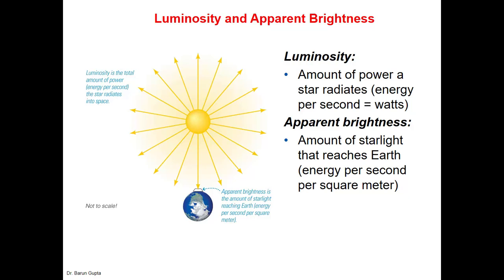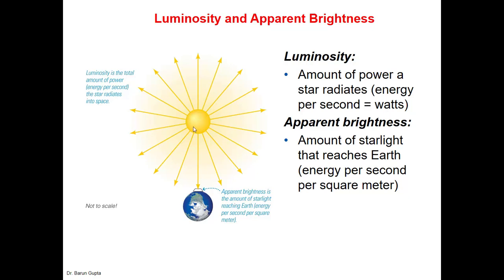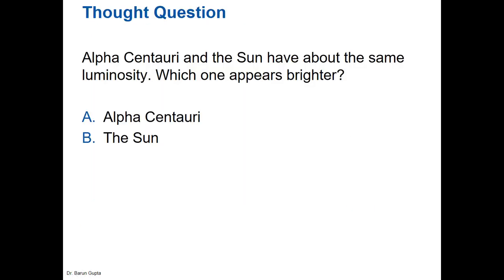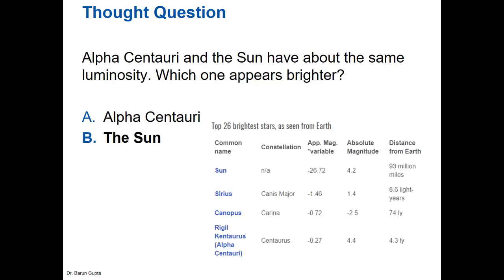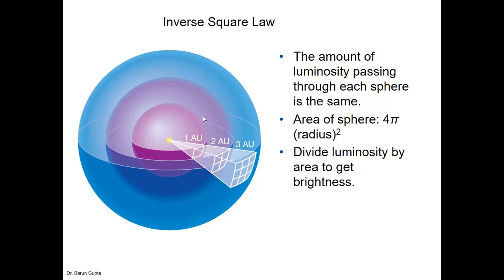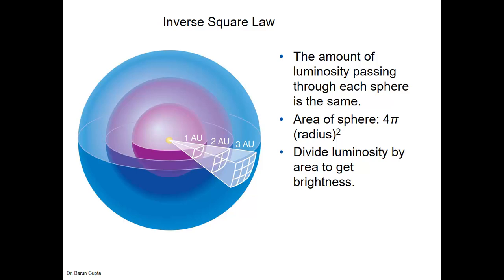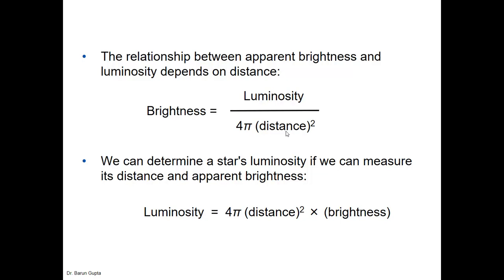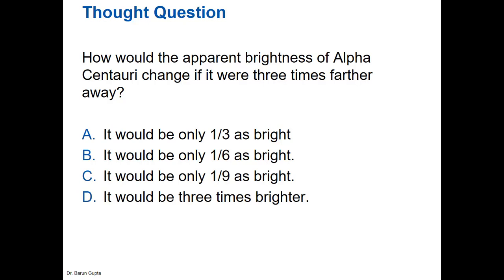Luminosity and Brightness